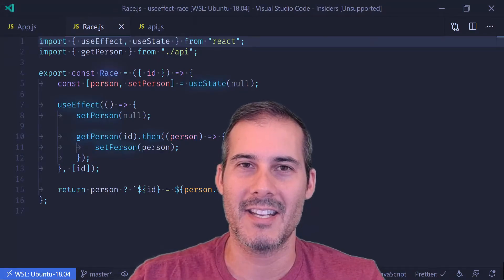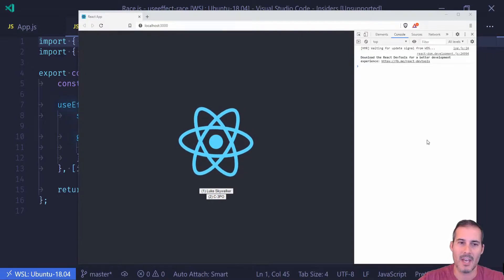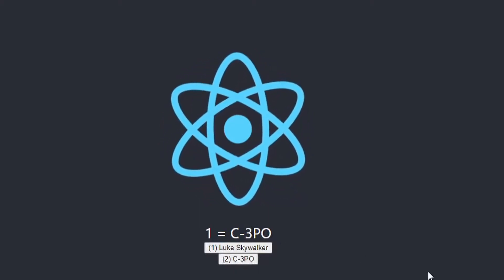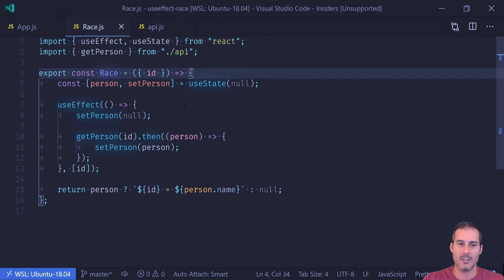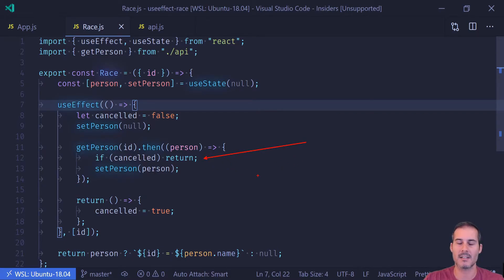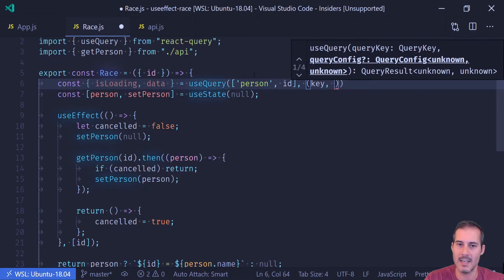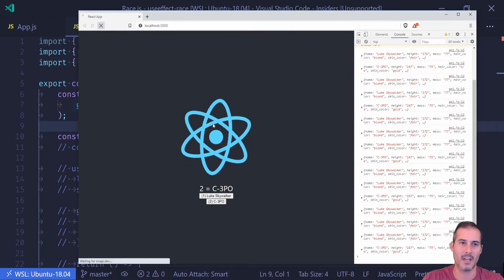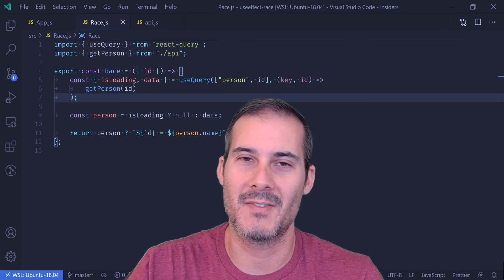Be Cautious of React.useEffect Race Condition Bugs | JavaScript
It is pretty common for React's useEffect to introduce race condition bugs. In this video I will introduce a common race condition bug as well as demonstrate a couple solutions to fix this bug.